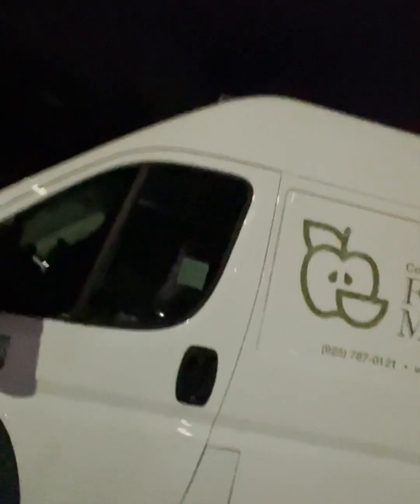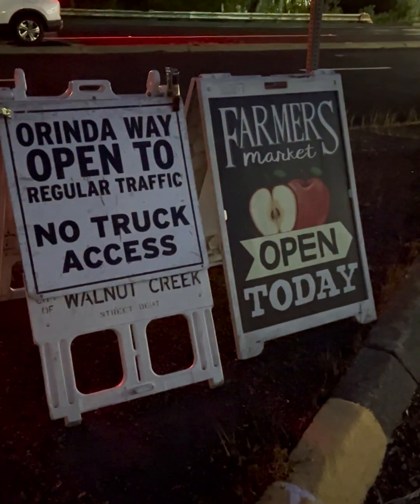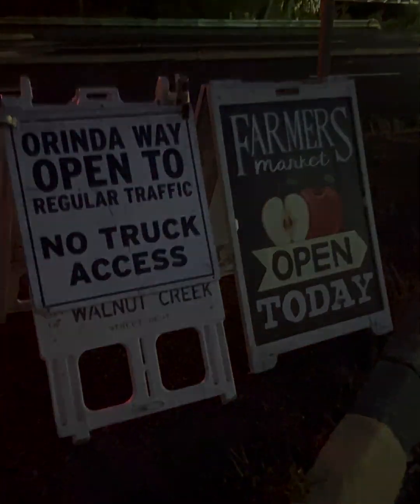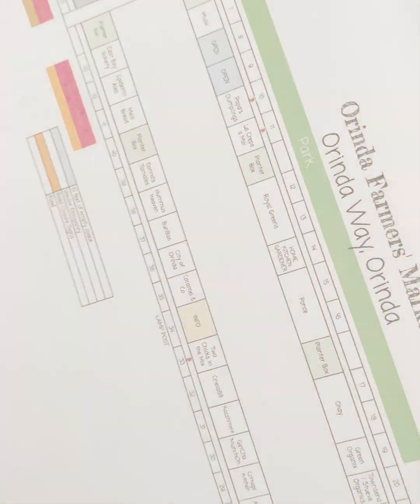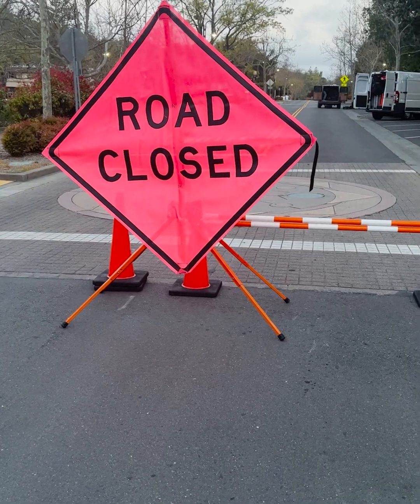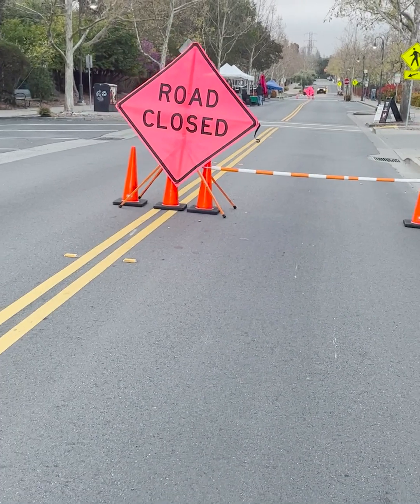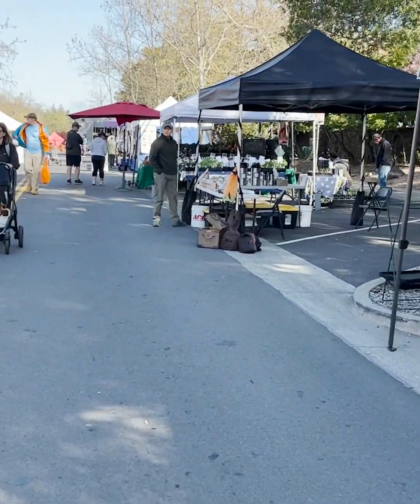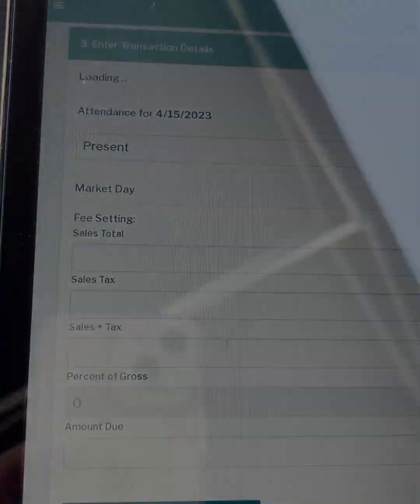A day in the life of a market manager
What does a Market Manager do, anyway?  Watch this video for a small glimpse into a typical market day.